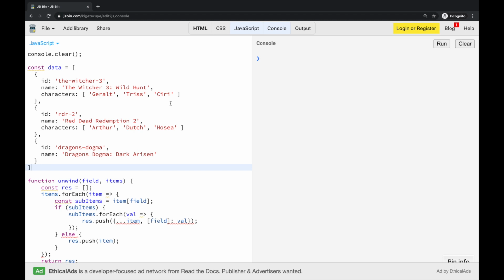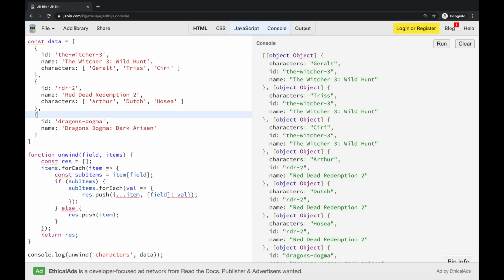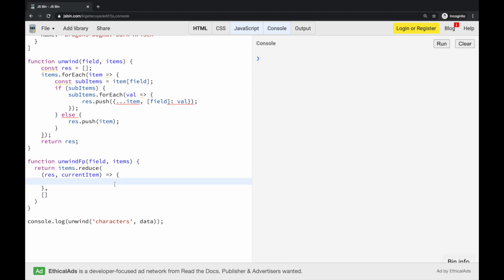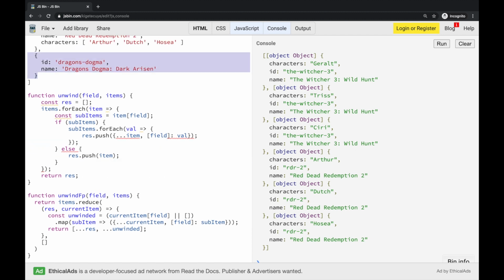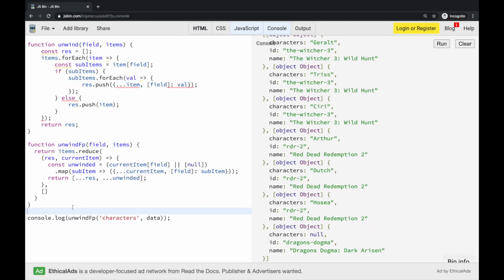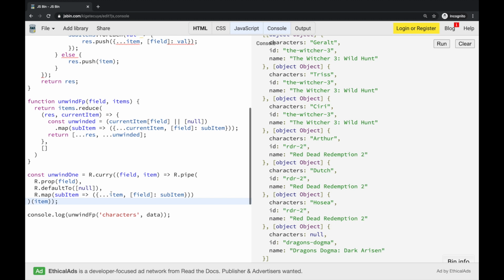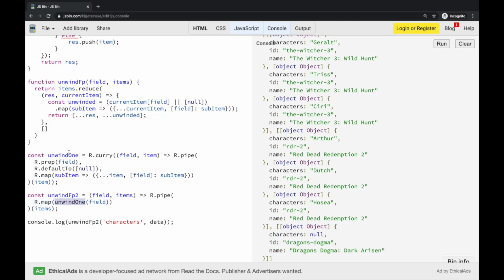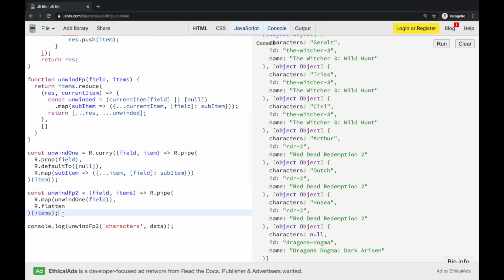Using flatten function | Practice functional programming in javascript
Found the piece of code from my older project, in this video we try to improve it by using couple of well known functions